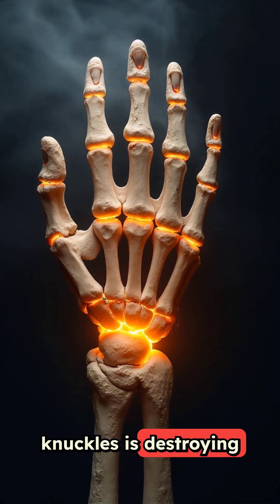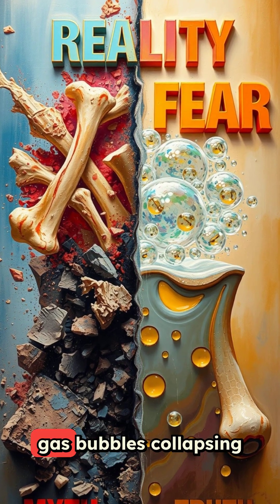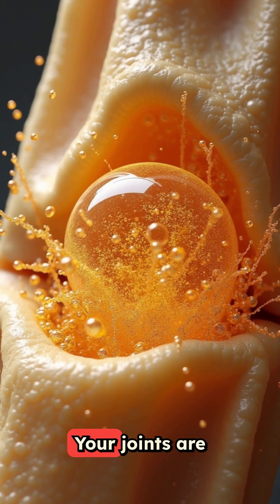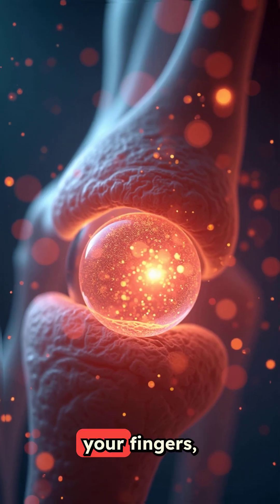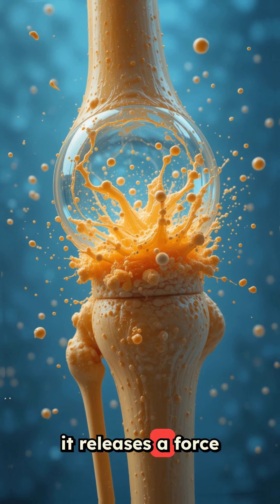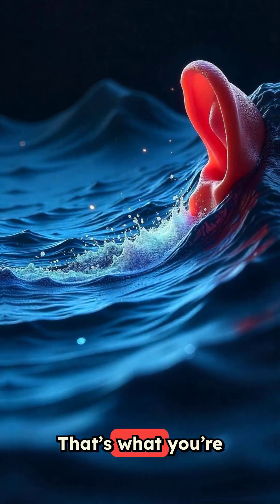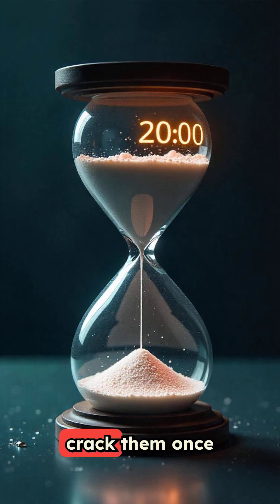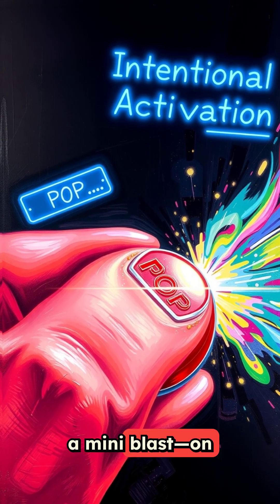Cracking Your Knuckles = Tiny Explosions?!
Crack your knuckles often? Here’s the shocking truth behind that creepy popping sound. It’s not bones grinding—it's a microscopic explosion caused by collapsing gas bubbles inside your joints!
💥 Discover the weird science of your body and why cracking doesn’t cause arthritis.